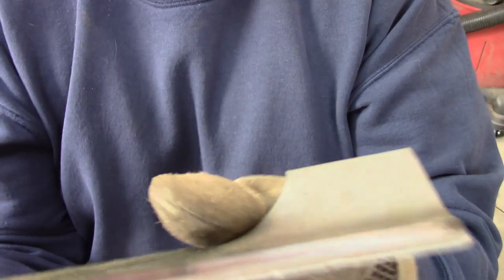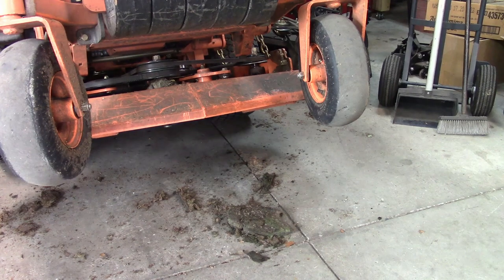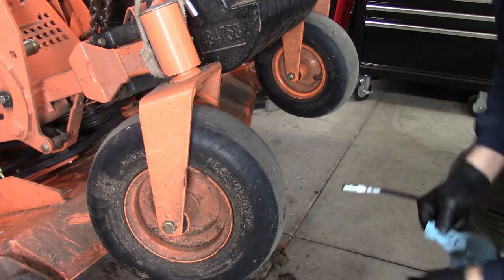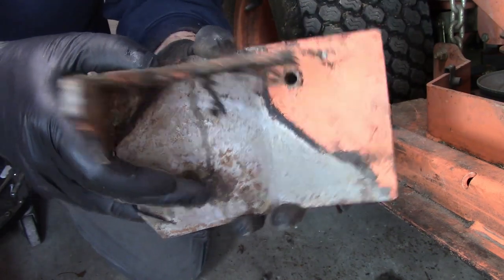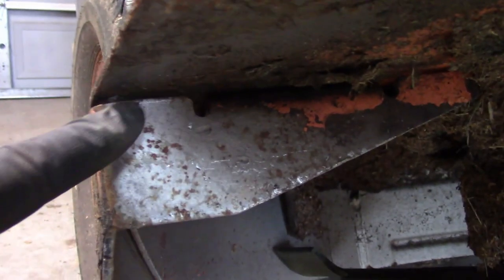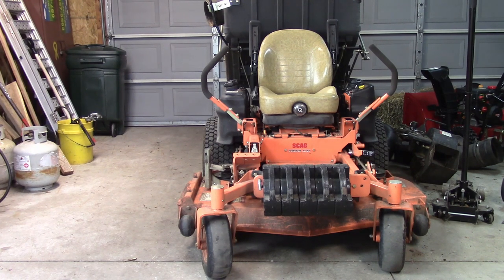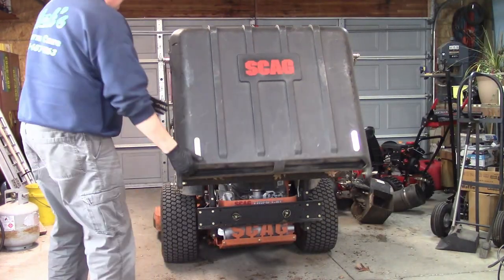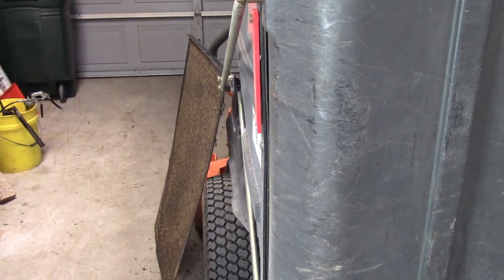Finishing Scag Tiger Cat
Today I finish the maintenance on the Scag Tiger Cat. I also talk about upcoming work and future videos.
Mailing address

486 S. Ripley BLVD
Box #309

Save money on everyday purchases with this app.